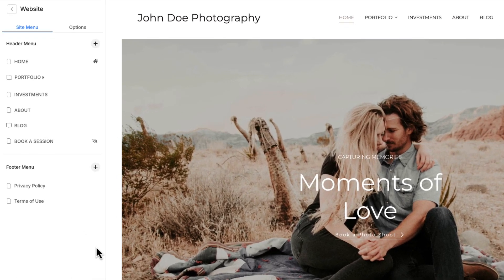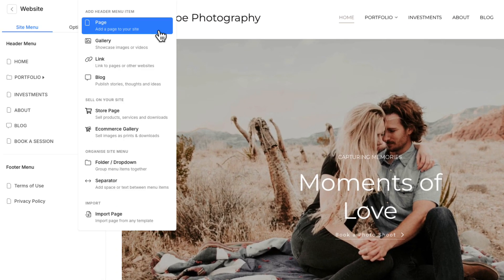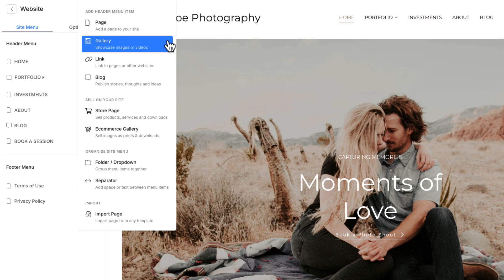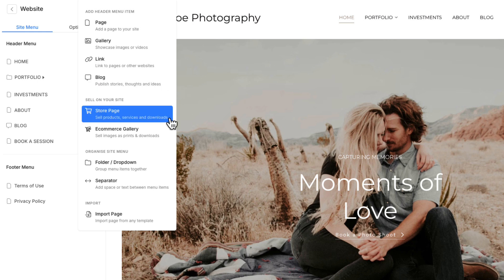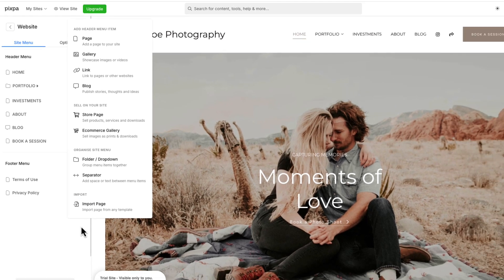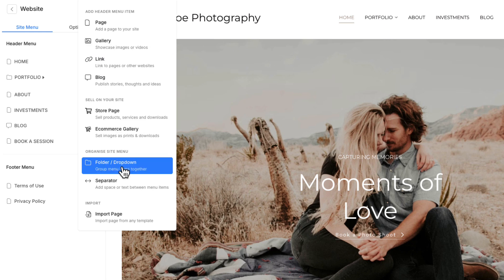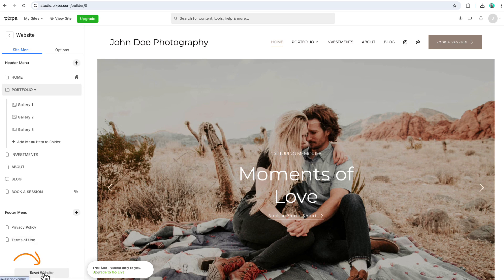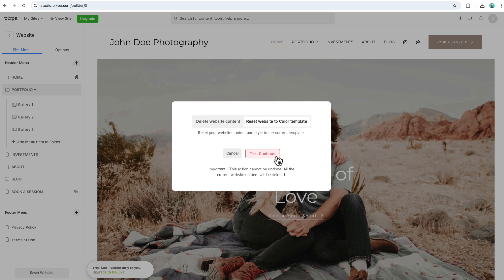Adding Menu Items to Your Pixpa Website: A Guide to Managing Navigation Menus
Discover how to effortlessly add menu items and manage navigation menus in your Pixpa website. This step-by-step guide will walk you through the process of building a professional and organized website by customizing both your Header and Footer menus.

Learn how to add pages, galleries, blogs, and links to your navigation, create folders and dropdowns for structured menus, and even import pre-designed pages.

Whether you’re creating a portfolio, setting up an online store, or building a blog, Pixpa’s intuitive tools make it easy to design menus that fit your unique needs.

What you’ll learn in this video:
- Adding menu items to your Header Menu.
- Managing and organizing menu content with folders and separators.
- Customizing individual pages and setting a home page.
- Adding and organizing Footer Menu links.
- Resetting your website content during the trial period.

Get started today and create a stunning website with Pixpa!